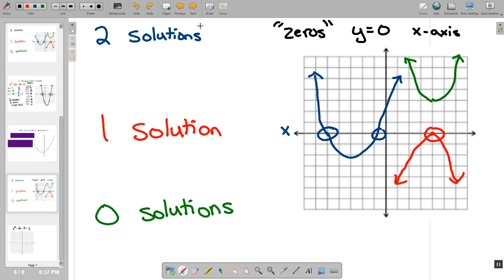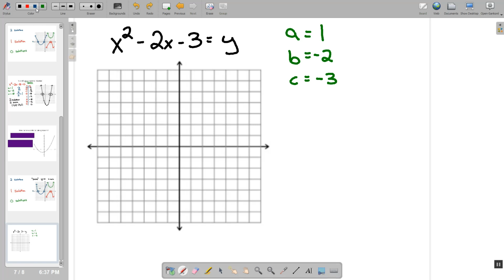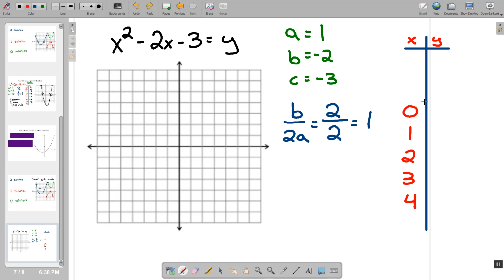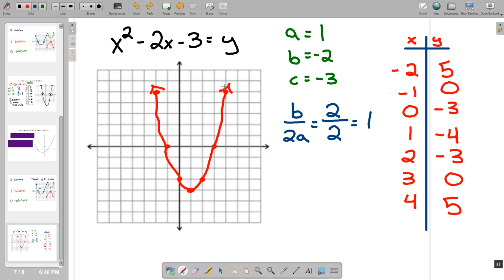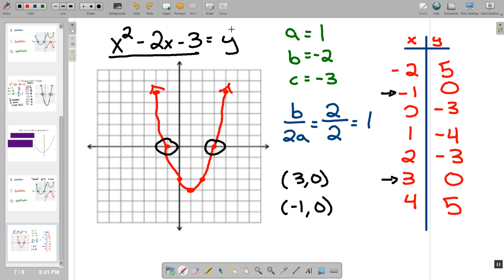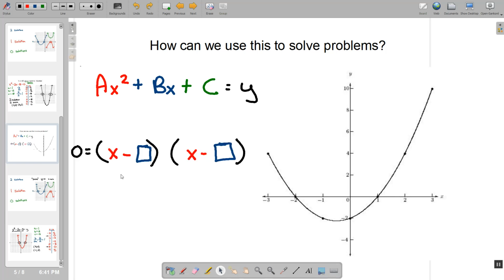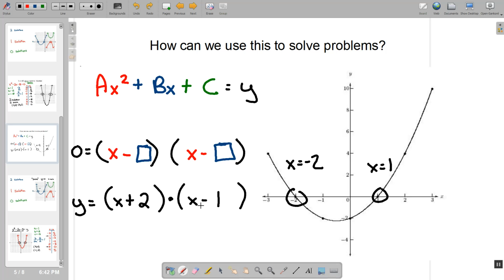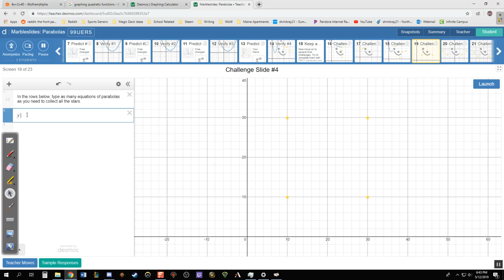Q.4 - Solving Quadratic Functions by Graphing Retake